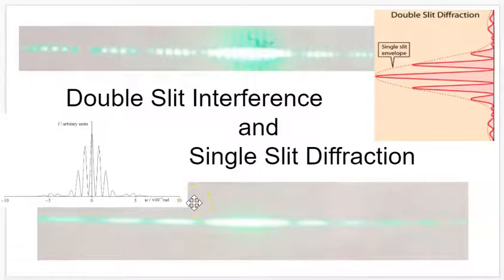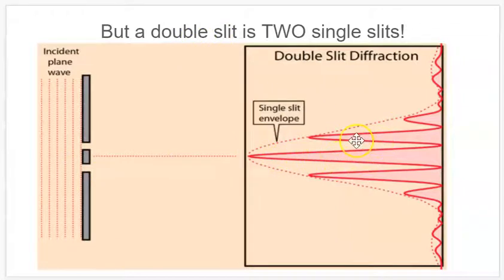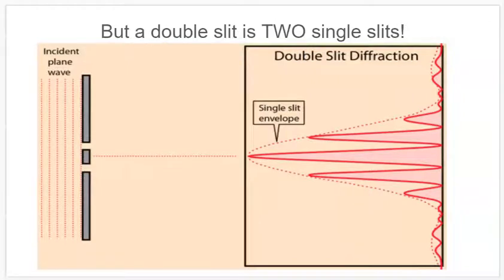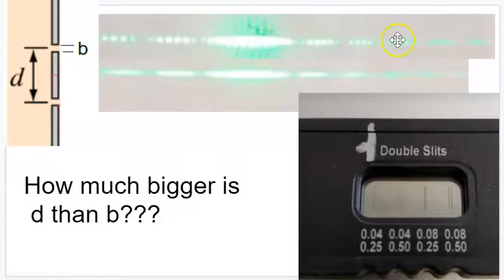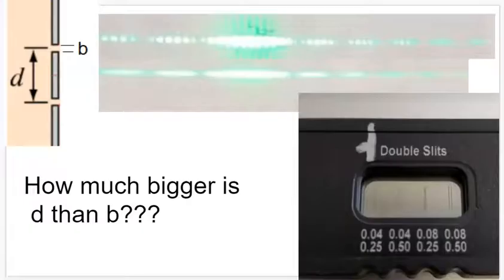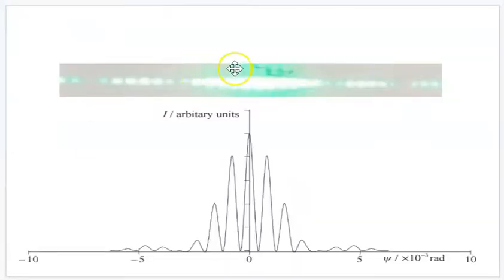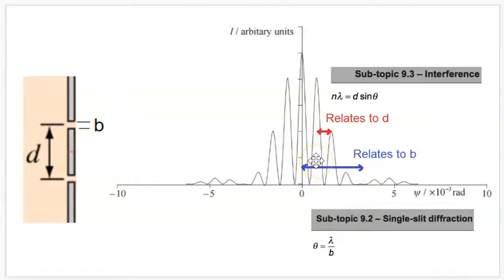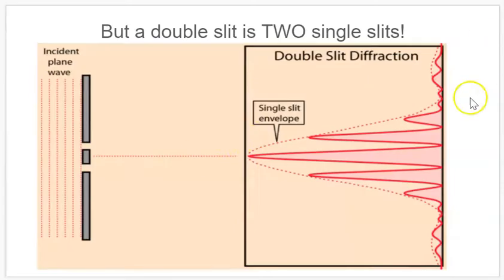Double and Single Together